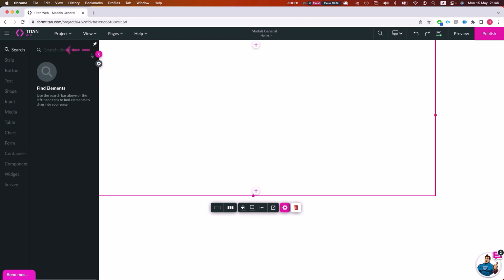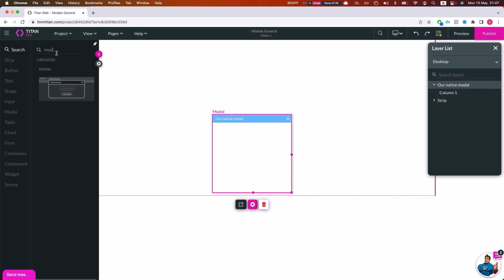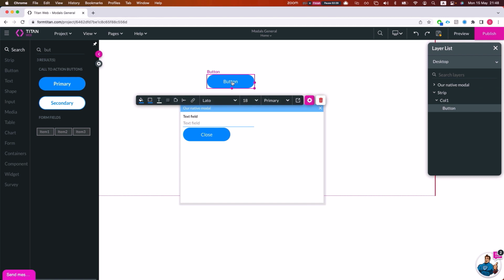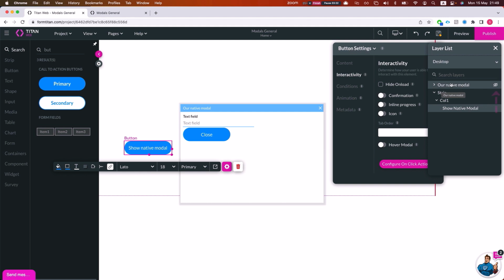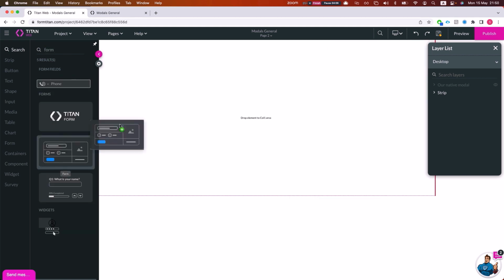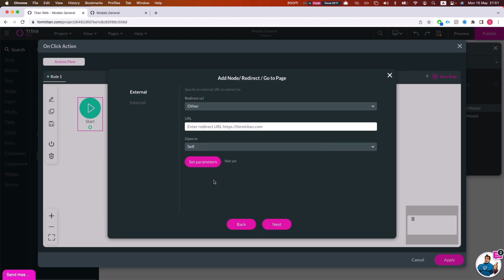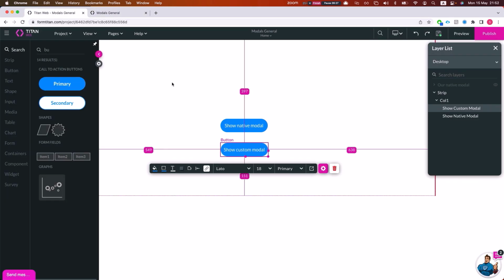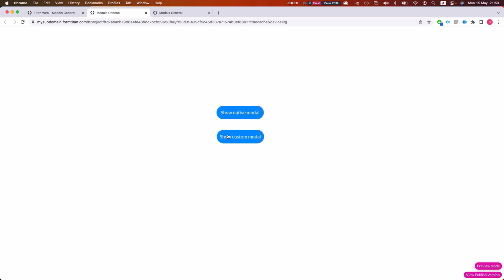Titan’s No-Code Web App Builder for Salesforce | Working with Modals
By choosing a powerful tool like Titan Web to create any web process, you can make codeless, function-rich websites for Salesforce in minutes, cutting down the time to market and delivering websites people actually want to use. Cost-effective and with a responsive support team, Titan gives you complete flexibility in terms of the design, layout, and style of your web platforms, with zero development necessary.

Follow us in this tutorial video, where we explore working with two types of modals in Titan Web:

1.Titan Web Native Modals
2. Custom Modals

Get ready to spoil your business teams with Titan and keep a look out for our other videos for whenever you need code-free Salesforce solutions!

This tutorial will cover native modals found in Titan Web.

There’s never been a better time to upgrade your business by learning how to take full of advantage of the Titan platform. In this short tutorial video, we will cover how to configure your show or hide interactivity for native modals.

We also display how to save and preview your Titan Web project to demonstrate that when you click your button, your modal should disappear with the hide interactivity settings configured. To show your modal is just as easy with Titan Web. Save and preview your project after following our step-by-step guide. When you click your button, your modal should appear in preview mode.

We move on to explaining custom modals in the tutorial video. Make sure to check out how to configure the show and hide interactivity for these modals. By saving and previewing your project as demonstrated in the video, when you click your button, your modal should disappear or appear.

When you want to do quick actions, use Native Modals, which are fast in controlling variables between web pages. Native Modals can see all variables, whereas Custom Modals cannot since they exist on a different web page. Whenever you need more control of the layout or need to perform more complex actions, then choose our Custom Modal options.

Watch our video to get all the information you need on working with modals in Titan Web. If you prefer to read our step-by-step article, visit our Titan Academy

Chapters:

0:00 An Introduction to modals in Titan Web.
0:25 Take a look at Native modals.
1:39 How to hide your Native modal.
2:35 How to show your Native modal.
3:42 Exploring Custom modals.
5:00 How to show your Custom modal.
6:29 How to hide your Custom modal.

Easily design, deploy, and measure custom web pages, portals, and web applications directly from Salesforce using Titan's drag-and-drop web builder. We are a dynamic alternative to Experience Cloud and can help you build web pages for any digital use case! So, prioritize customer experiences while empowering your staff to create engaging content with zero code!

Choose Titan Web for the best alternative Experience Cloud solutions with a host of other modules on offer that include Titan Sign, Forms, Docs, Survey, Contract Lifecycle Management (CLM), and Flow.